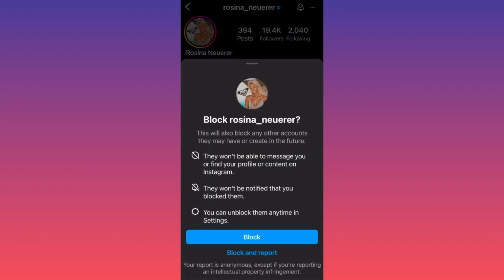How to block someone on Instagram and the other accounts they may have in 2024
In this how to block someone on instagram and the other accounts they may have tutorial video you will learn how to block someone on instagram and how to block someone on instagram without them knowing as well as how to block someone on instagram and delete messages. In this tutorial video on blocking someone on Instagram, including their other accounts, you will be provided with instructions on how to block a user on Instagram and other associated accounts without notifying them. The video covers steps for blocking a user on Instagram while also managing and deleting direct messages. Learn how to effectively block and manage interactions with a user on Instagram through this informative tutorial.

📚Elon Musk's Secrets to Success:

📚Maximize Results with GPT-3: